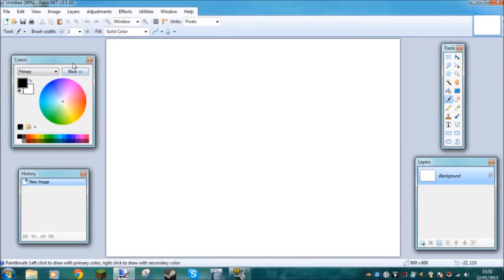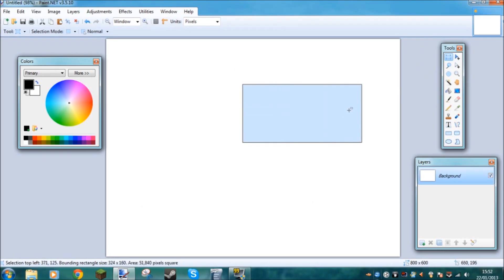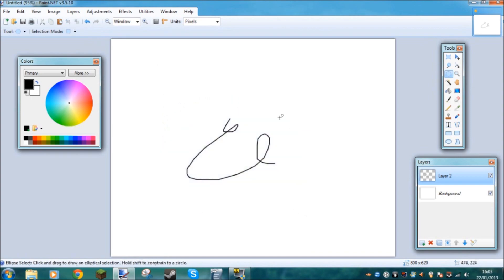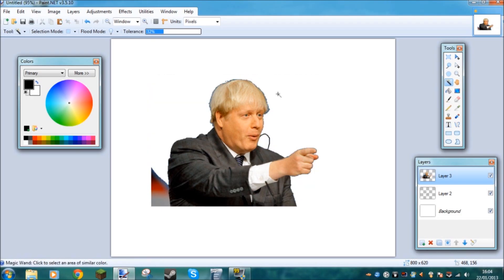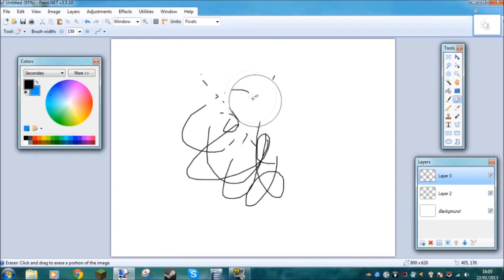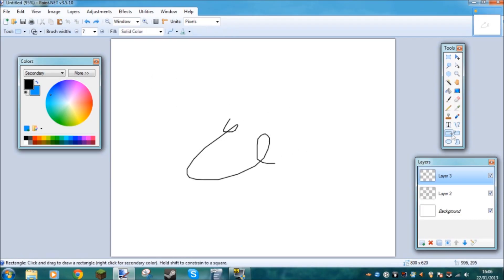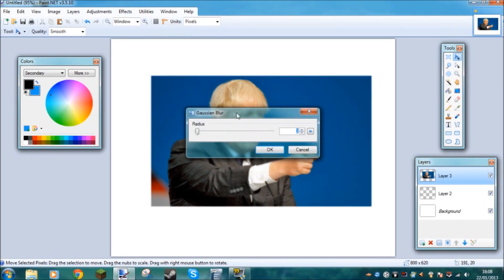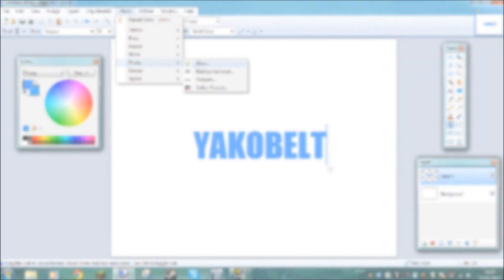PAINT.NET TUTORIALS - Part 1 - Mastering the Basics [HD]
- Make sure to have annotations turned on! -
Brand new Paint.Net tutorial series! In this first part I show you how to master the basics of Paint.Net, and how to use some of the tools.

Take a visit to my Twitter for regular updates on videos!

In video music by: Me!
End-screen music by: Me!